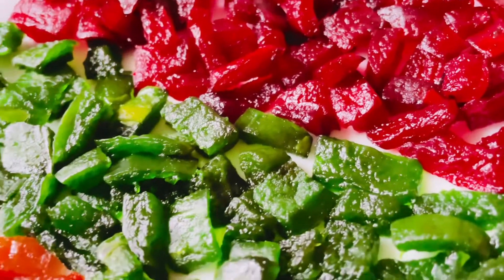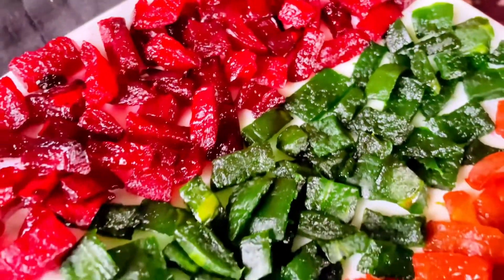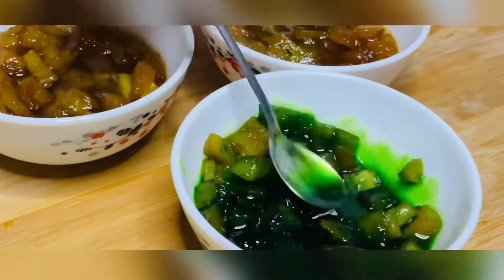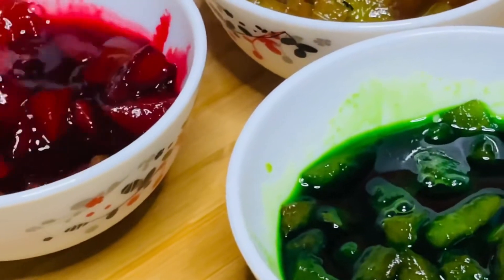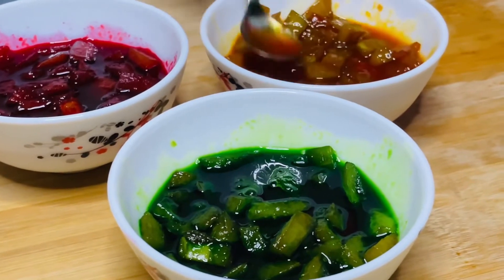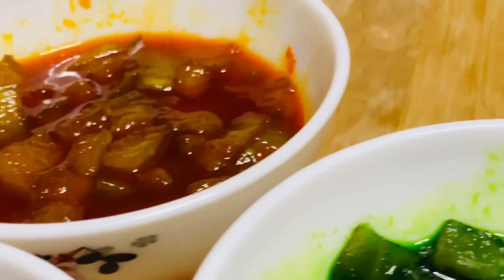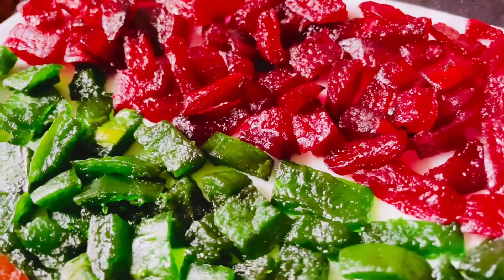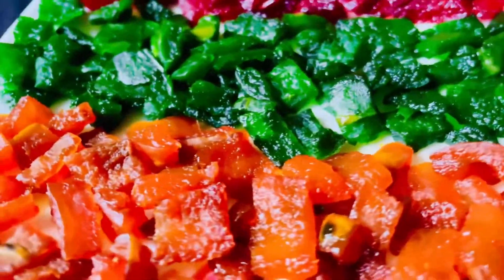Truti Fruti || তরমুজ খোসা দিয়ে ট্রুটি ফ্রুটি@lovescookroom9751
তরমুজ খোসা দিয়ে ট্রুটি ফ্রুটি
ingredients
WATERMELON
Sugar
Water
Food Color
ট্রুটি ফ্রুটি